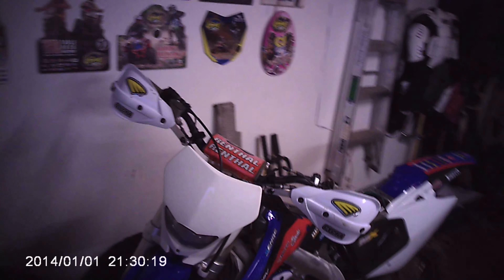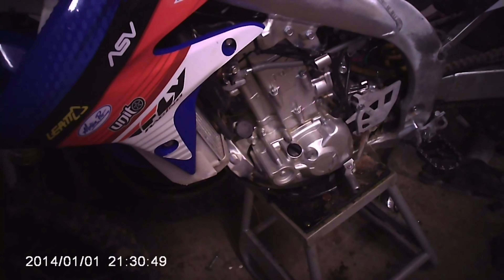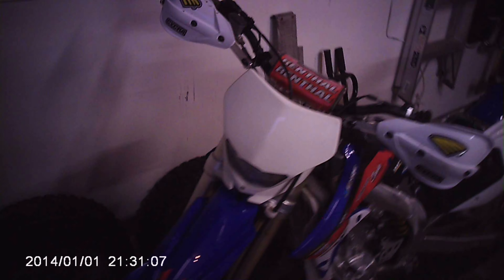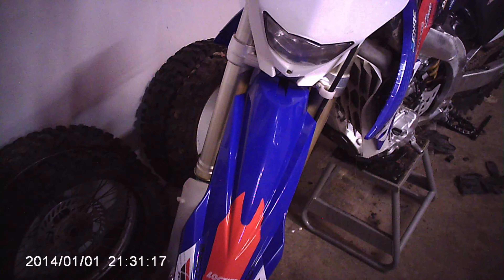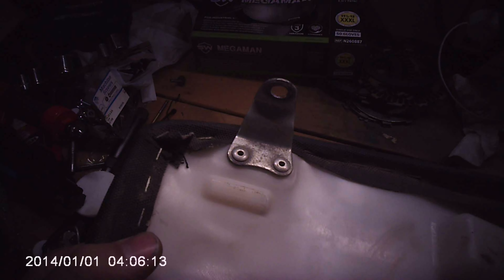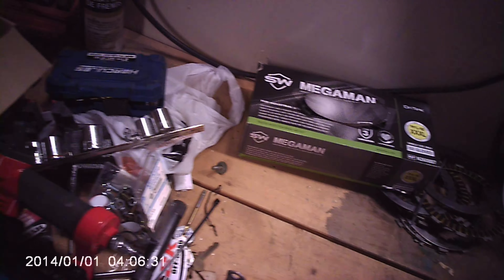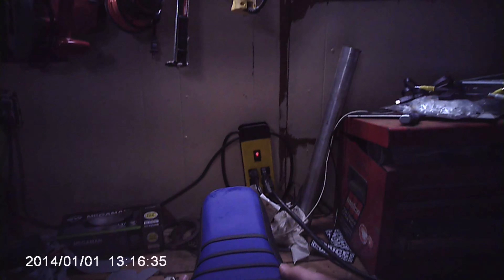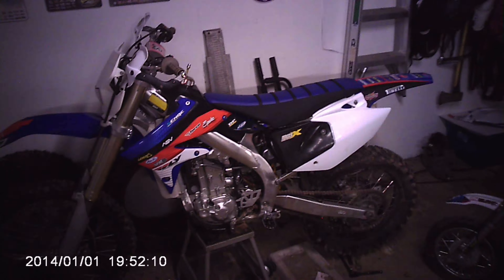SSR 450 Build Part 3/Giveaway Winner Announced!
Finishing touches on the SR450S. The one thing I added and didn't get to film was the addition of new forks from an SSR300.